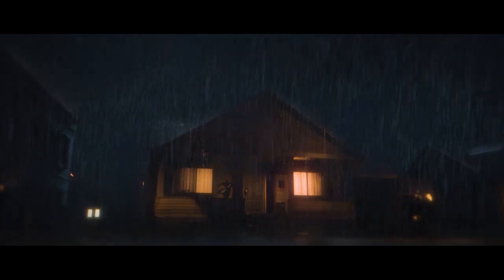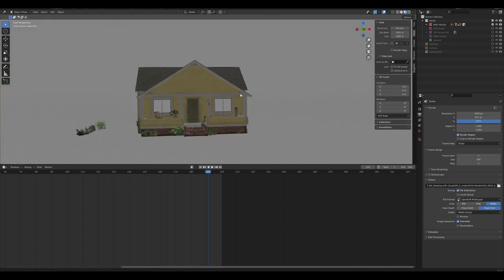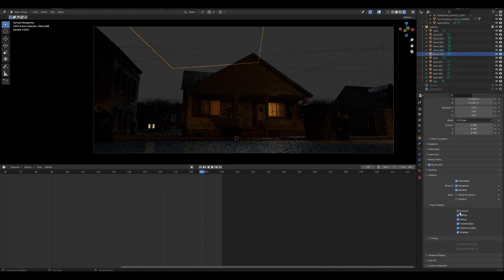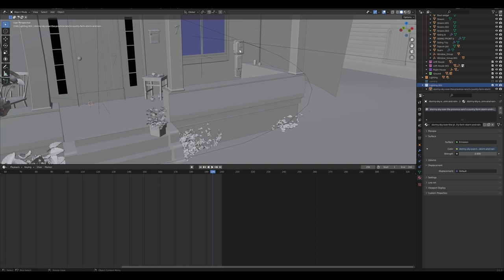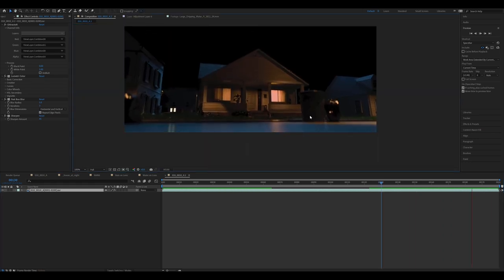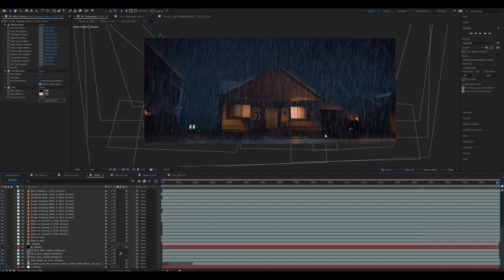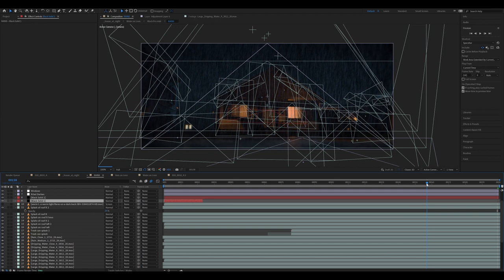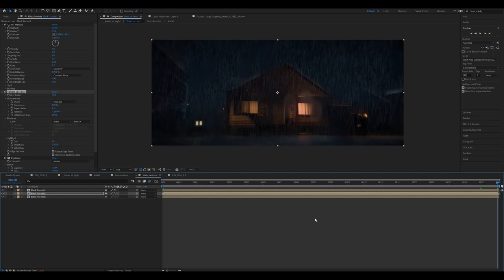Making a Cinematic Night Rain Scene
*Excuse the bad audio I recorded this before I got my good mic*

Here is an extended version going more in-depth on how I did this rain shot. I made a shorter version that blew up on TikTok and that was awesome. So i wanted to show a longer video that goes into more detail.